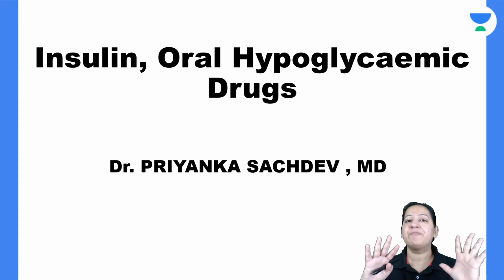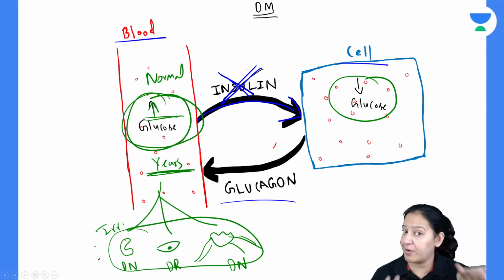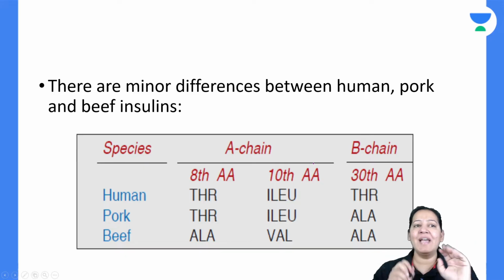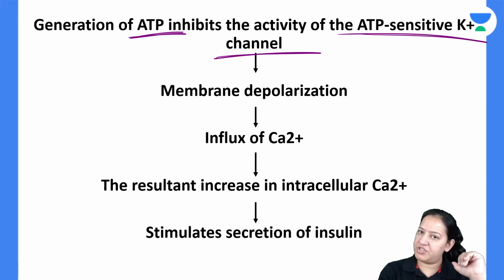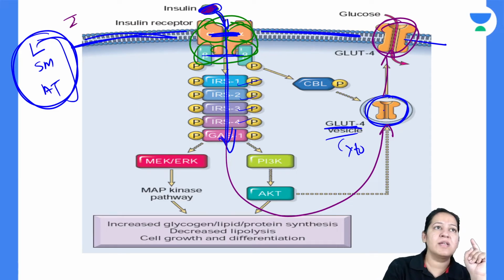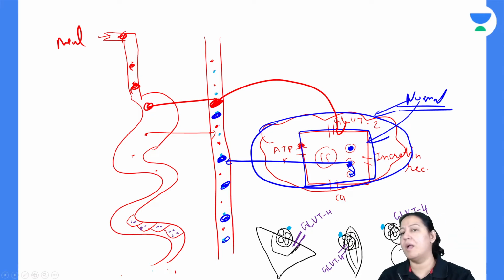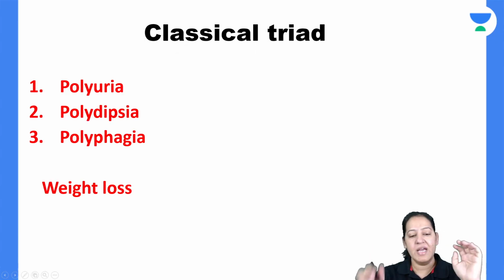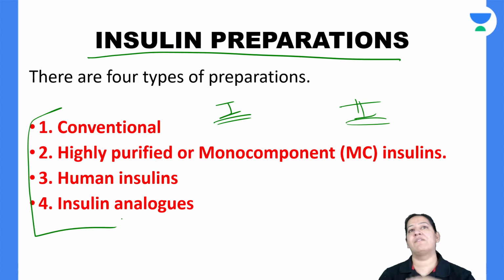Diabetes Mellitus - Integrated Series | Insulin Regulation | Part 5 | Dr.Priyanka Sachdev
In this session, Dr.Priyanka will be teaching about Insulin Regulation from Diabetes Mellitus & Integrated Series For NEET-PG 2022

👉🏼Call Dr. Priyanka’son Teams 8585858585 and take your NEET PG  Preparations to the next level.

Dr.Priyanka has completed her MD Surgical pathologist with a keen interest in medical teaching (8+ years of teaching exp.) she has done her MD from Tata Memorial Hospital.

Iconic:
Unacademy & PrepLadder

With Unacademy
All Resources Included in PLUS Subscription
- Live Batches
- Recorded Classes
- QBank & Notes*

With PrepLadder
All Resources of Dream Subscription
- Video Lectures
- QBank 3.0
- Rapid Revision
- Snapshot & Treasures